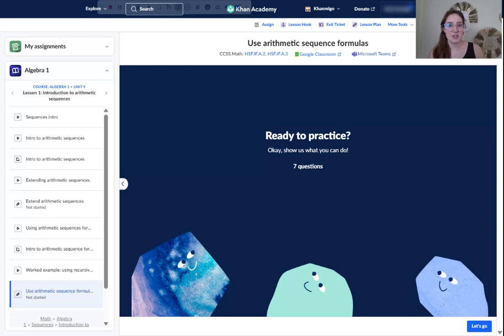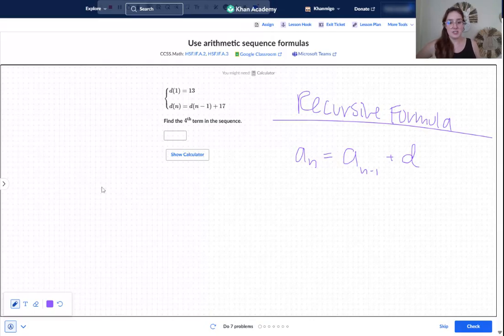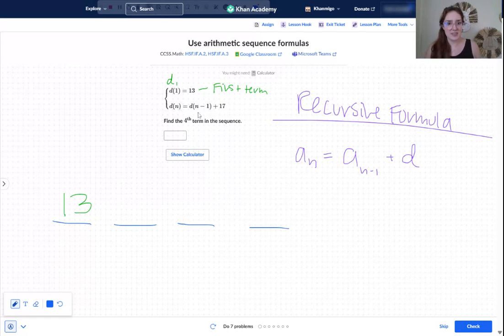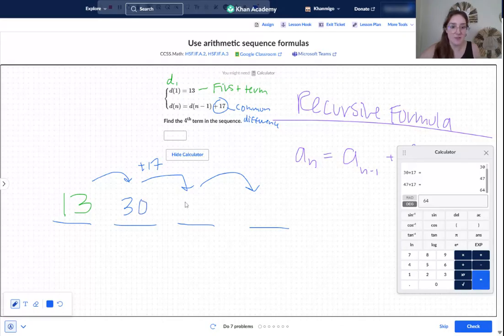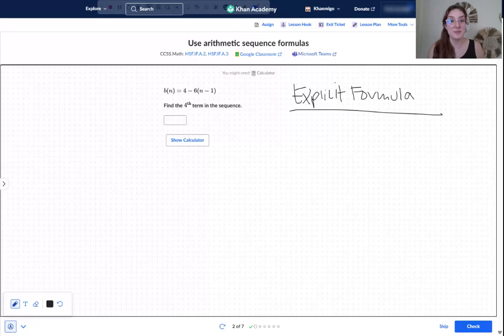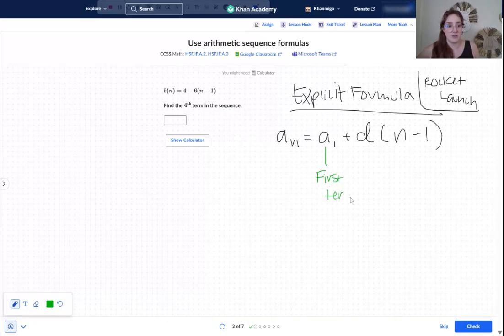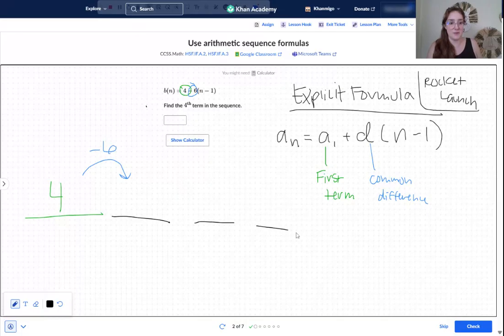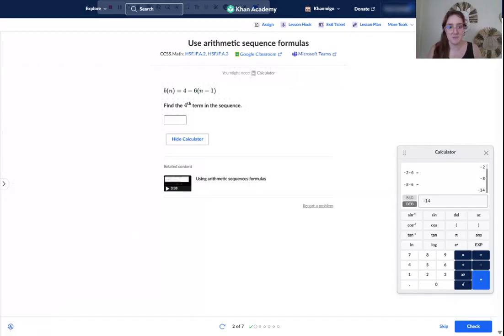Mth 148A: 2.1 Khan Academy Homework: Use arithmetic sequence formulas: recursive and explicit